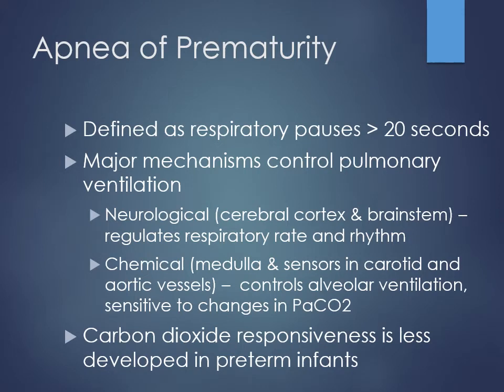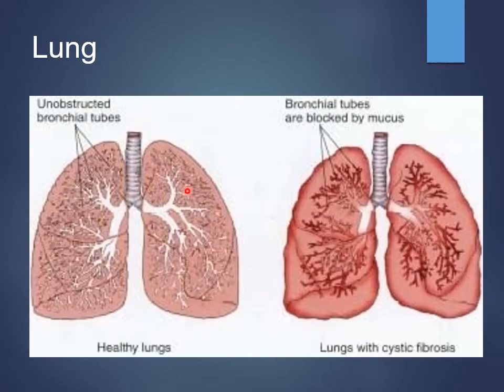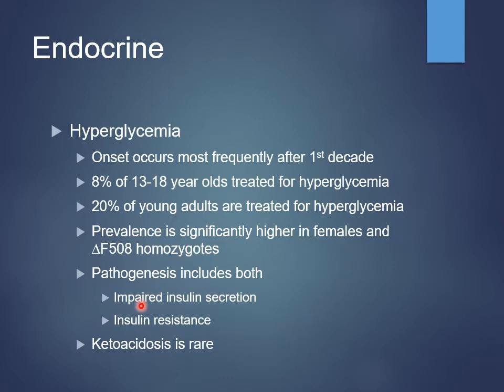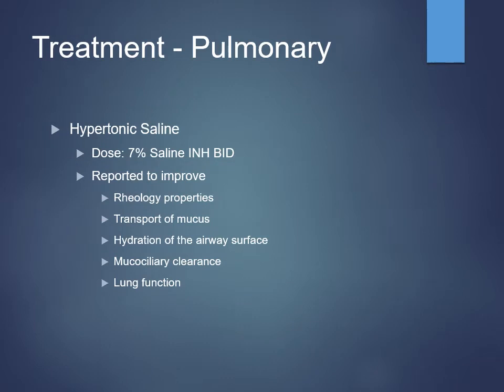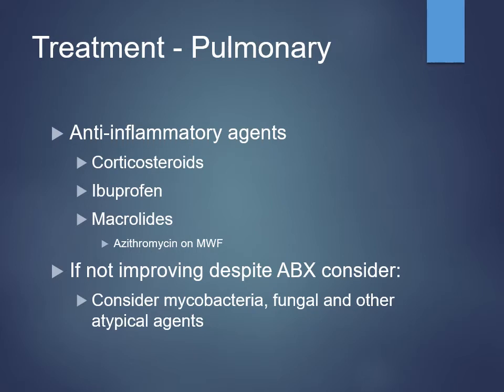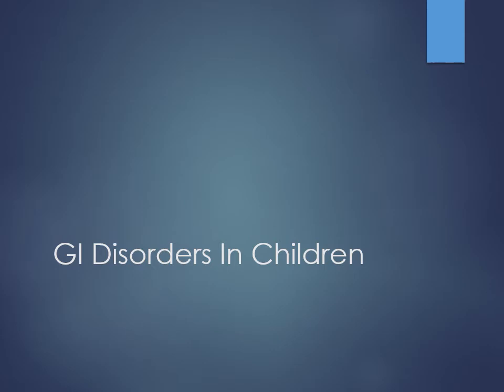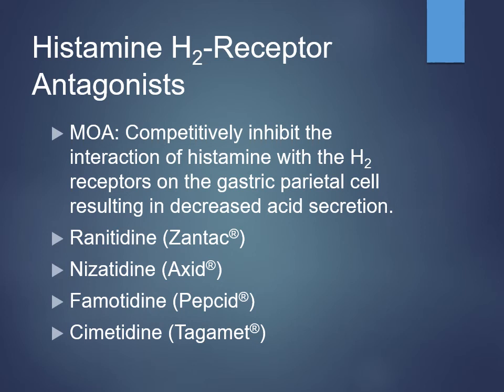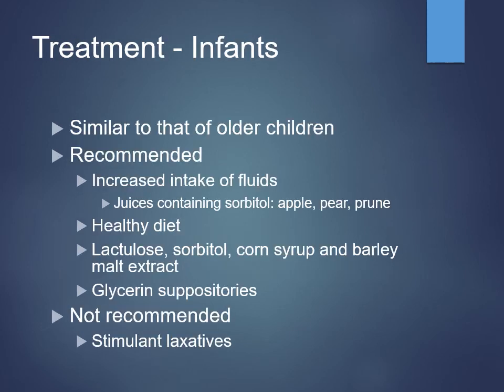Section 3 Unit 1 - Peds Pt 2